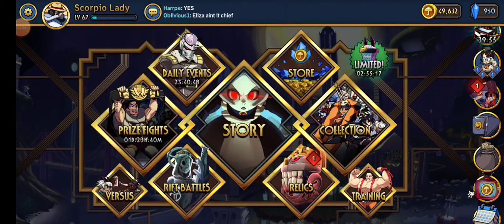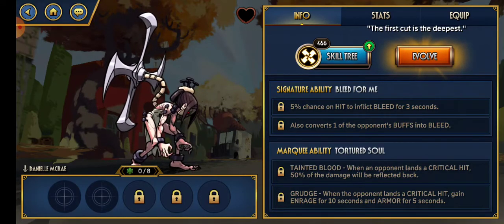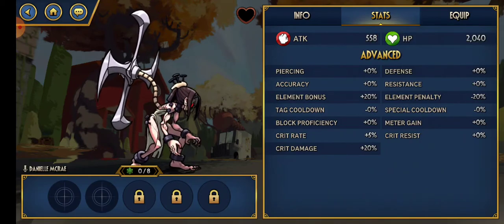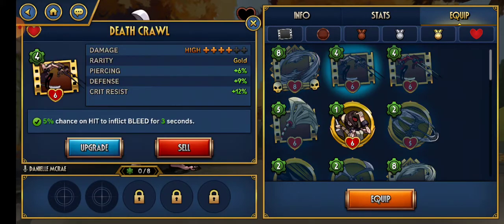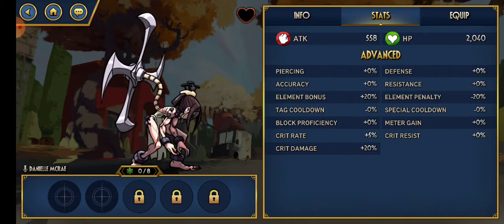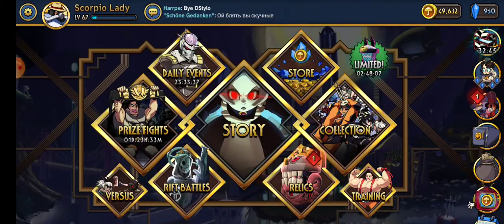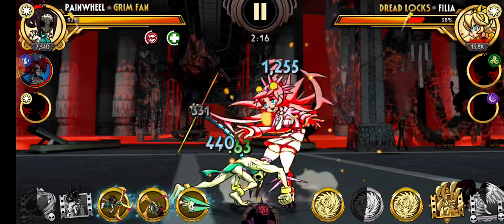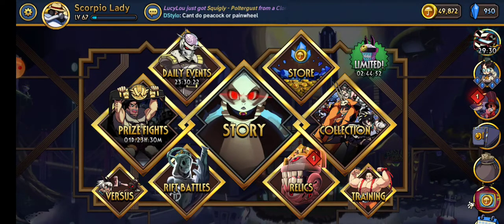Skullgirls Mobile: The road to Rusty's heart (Painwheel) (Bronze#2)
Hey guys! This video breaks down rusty one of the painwheel variants! Hope you enjoy it!